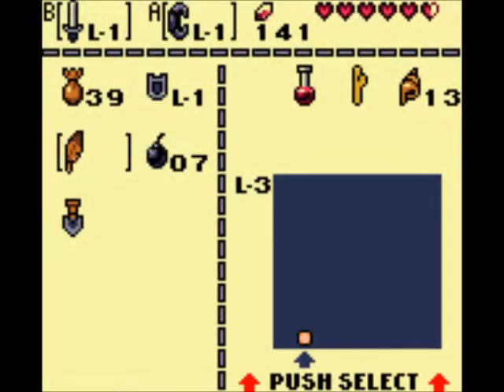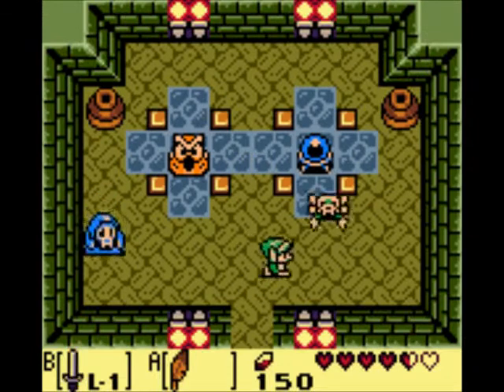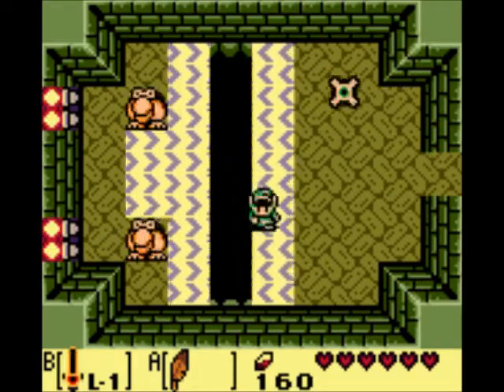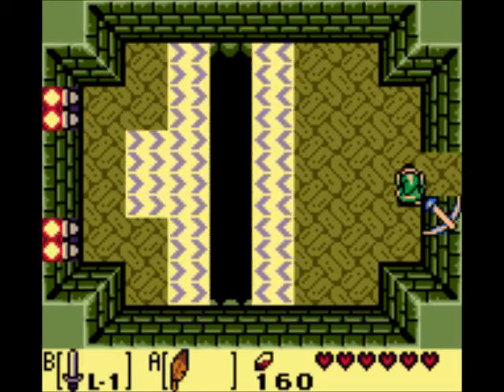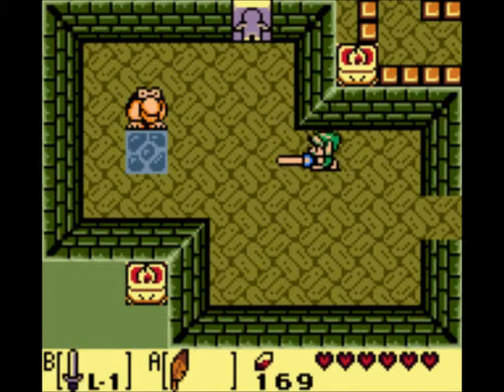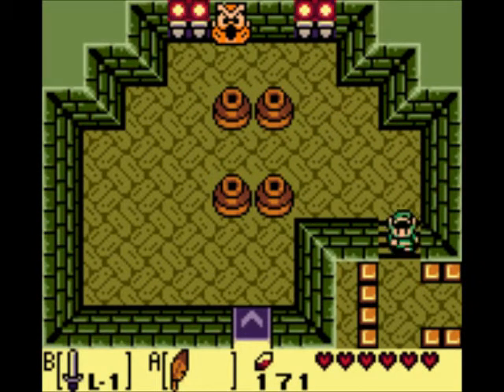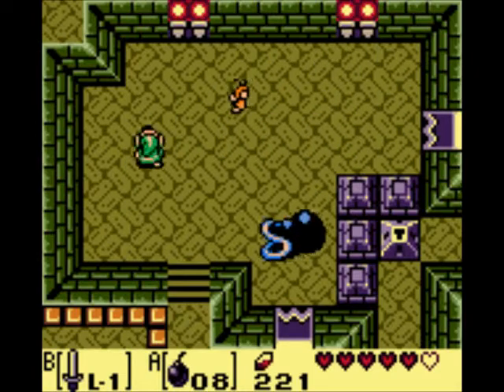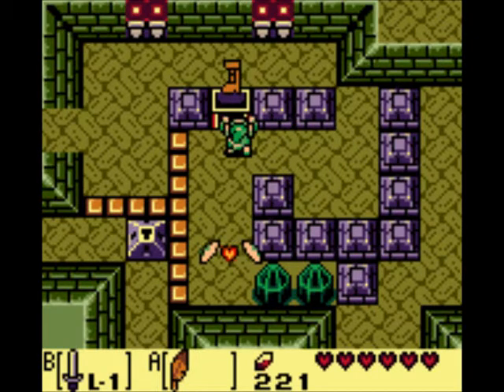Link's Awakening Walkthrough Chapter 3: Kanalet and the Keys part d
Chapter 3: Kanalet and the Keys of a 10 chapter video walkthrough of The Legend of Zelda: Link's Awakening. This chapter goes through getting Heart pieces #4 and #5, secret seashells #2-#13, the stick, the five golden leaves, the shovel, the bombs, the map, compass, stone beak, and nightmare key of Key Cavern, and the pegasus boots. The chapter ends after defeating the 3rd boss Slime Eyes.